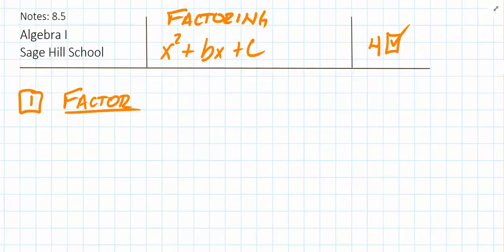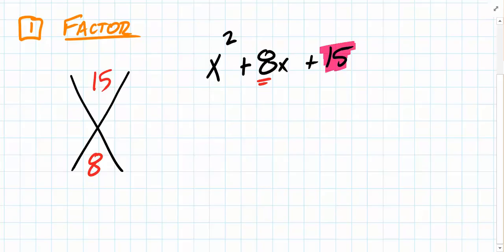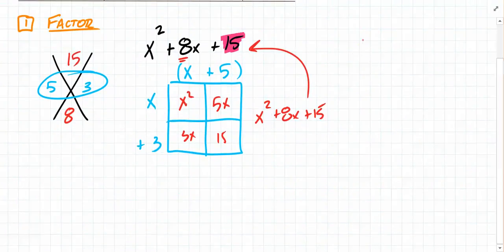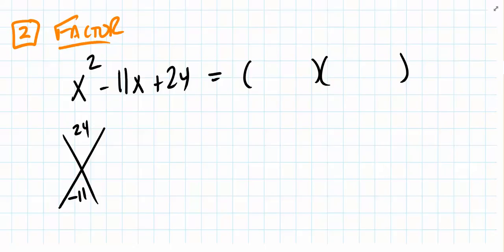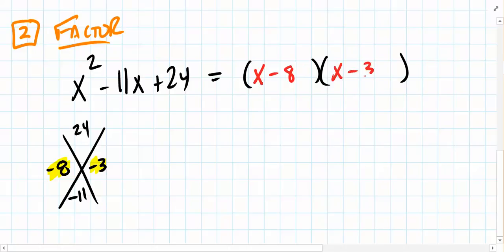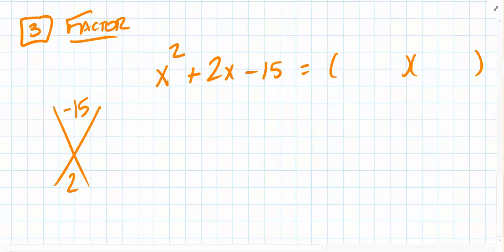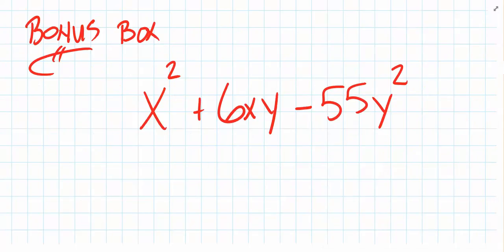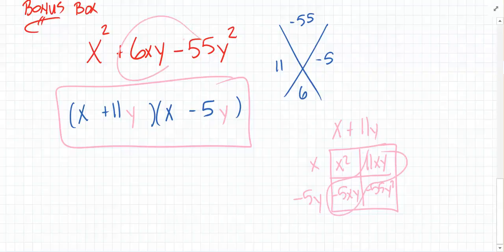8 5 Factoring Intro